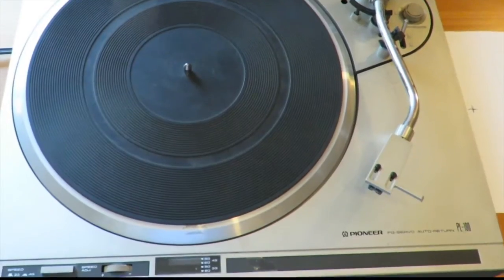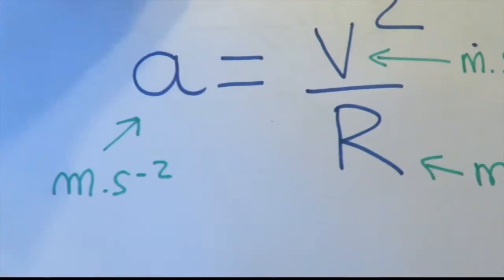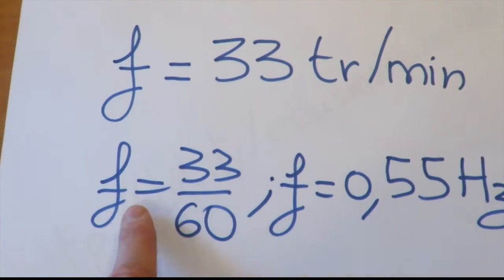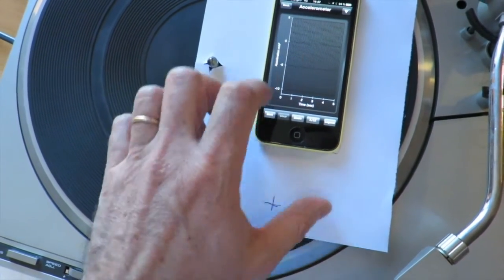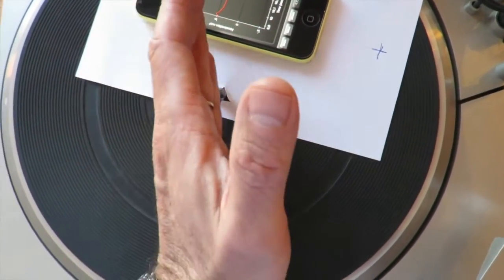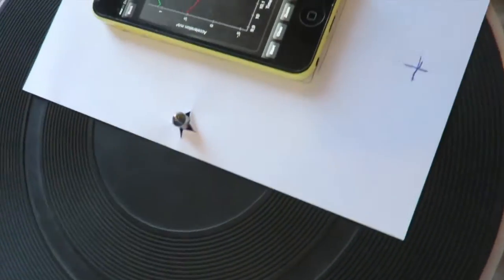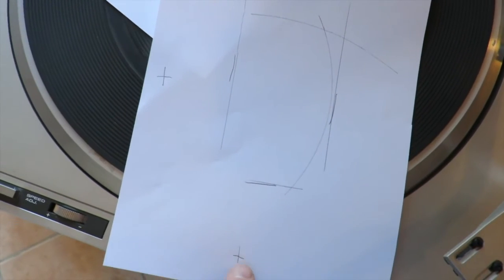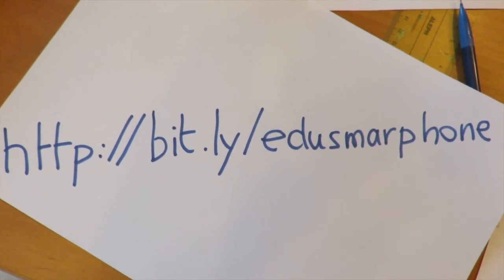December 2015: Turn Your Smartphone into a Science Laboratory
The authors introduce the article “Turn Your Smartphone into a Science Laboratory” from the December 2015 issue of The Science Teacher